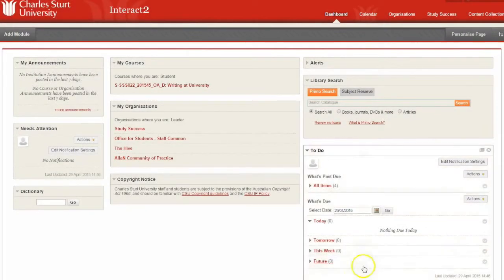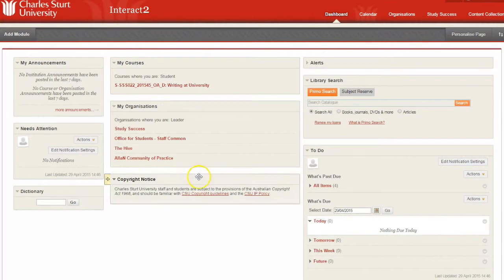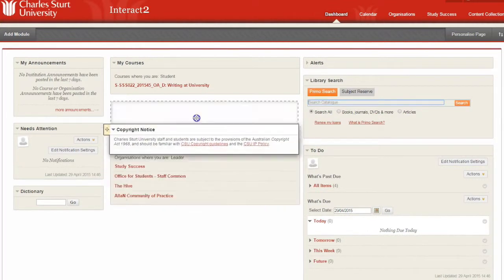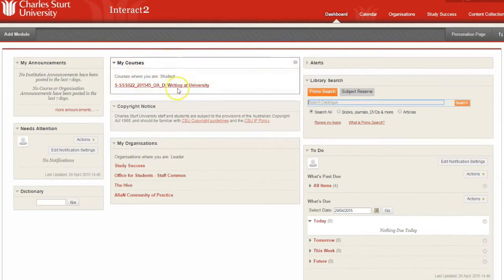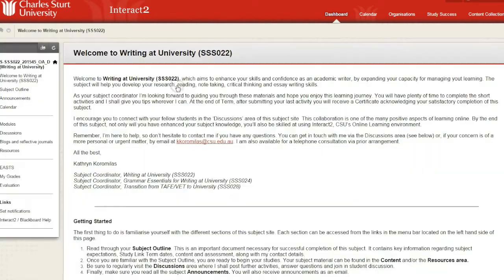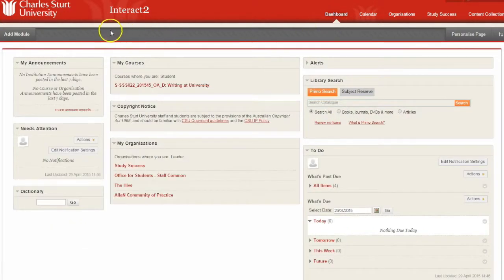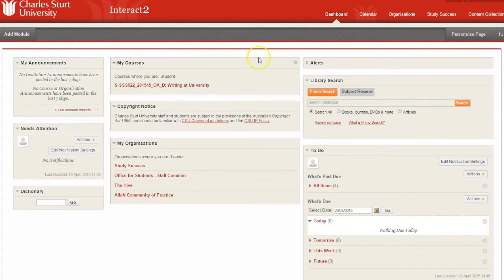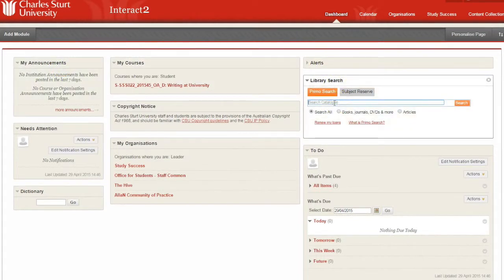CSU Interact 2 instructional video